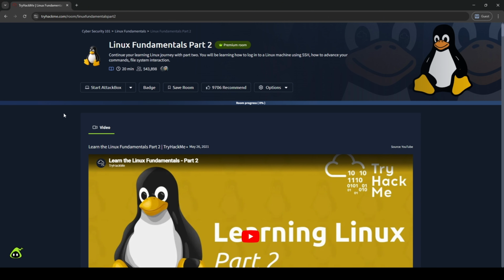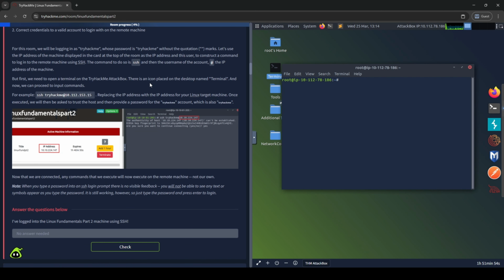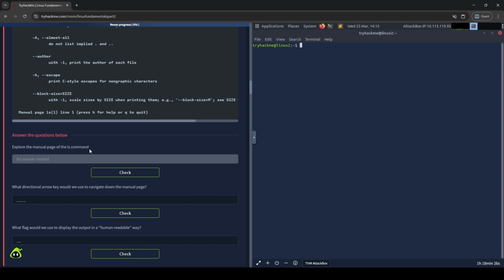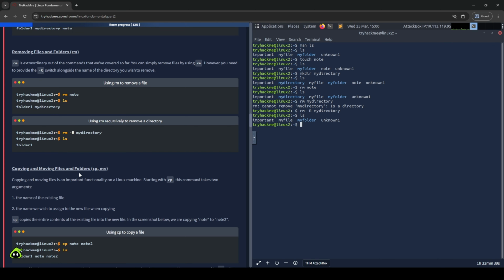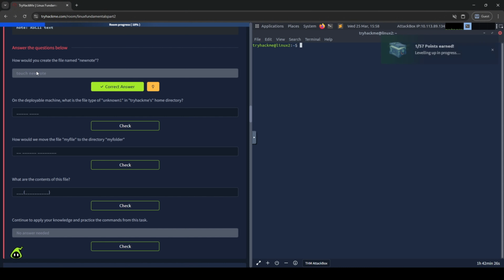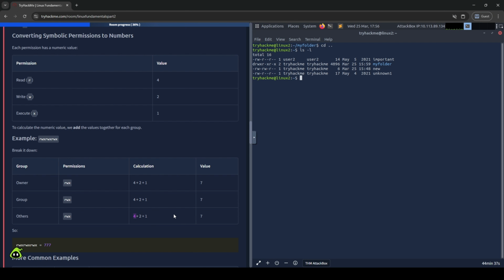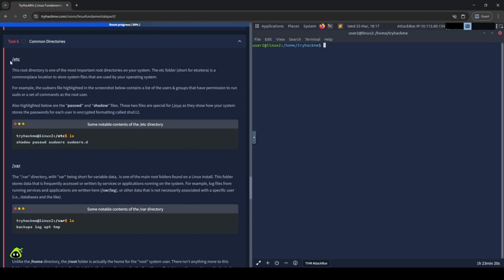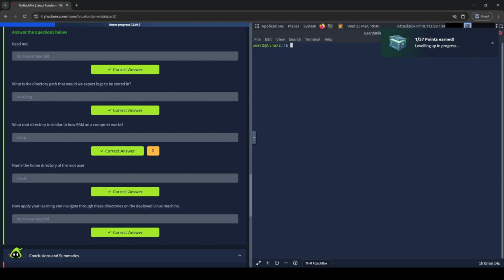Linux Fundamentals Part 2 | TryHackMe Walkthrough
In this TryHackMe walkthrough, we connect to a remote Linux machine using SSH, learn how to extend commands with flags and switches, work more actively with the filesystem by creating, moving, and identifying files, and build a solid understanding of permissions, users, and key system directories.

It includes 33 structured modules covering Linux, Windows, Python, PowerShell, networking, blue team, cloud, risk, and more - built as a practical PDF learning library for beginners, career switchers, and entry-level SOC / IT security preparation.

00:00 Intro
00:00:38 Task 1 Introduction
00:02:09 Task 2 Accessing Linux via SSH
00:05:31 Task 3 Flags and Switches
00:08:35 Task 4 Filesystem Interaction Continued
00:16:05 Task 5 Permissions 101
00:20:52 Task 6 Common Directories
00:25:30 Task 7 Conclusions and Summaries